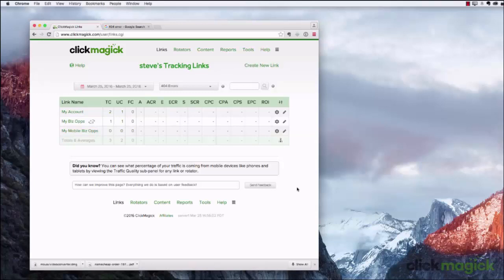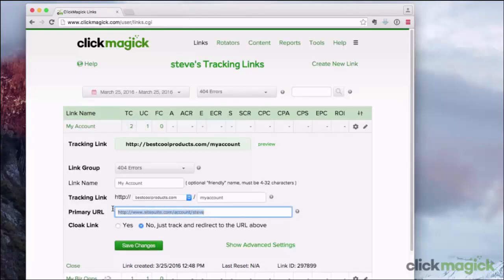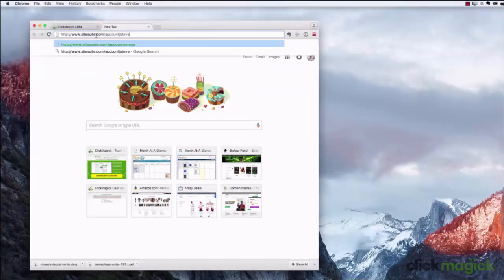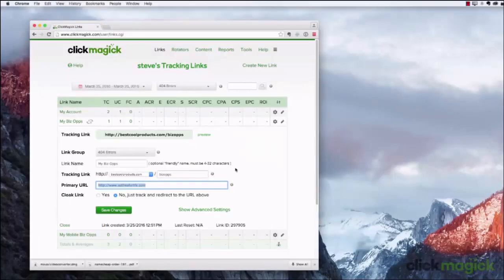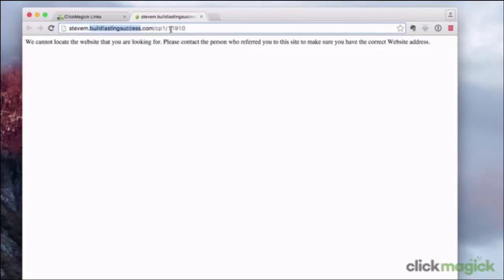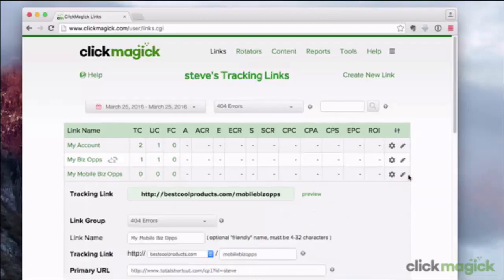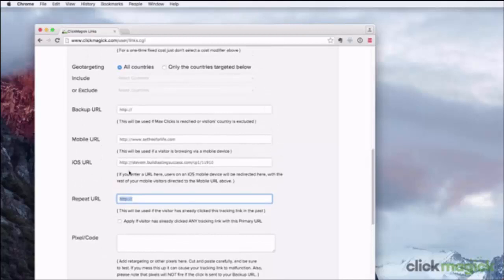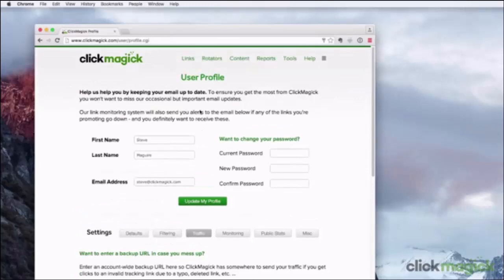How To Fix A 404 Page Not Found Error | Clickmagick videos 2020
In this video, I will talk about 404 not found error. I will explain how to fix a 404 page not found error. Watch till the end to learn new things on Clickmagick.